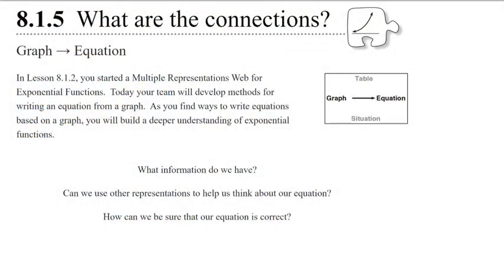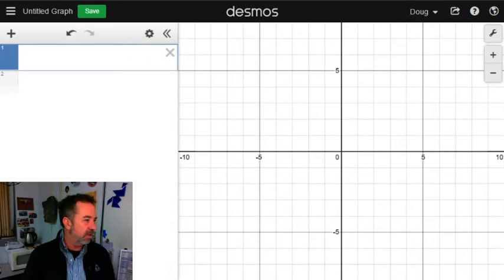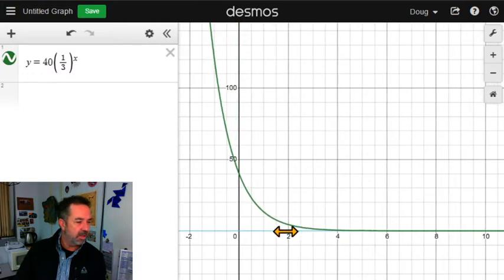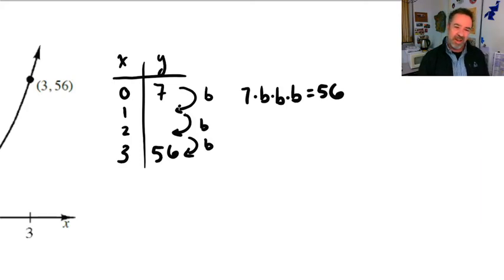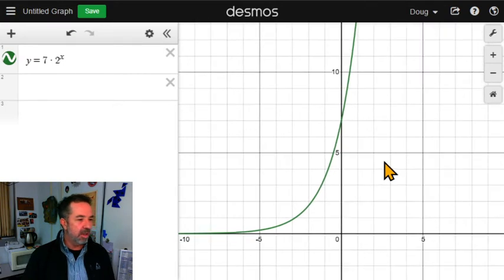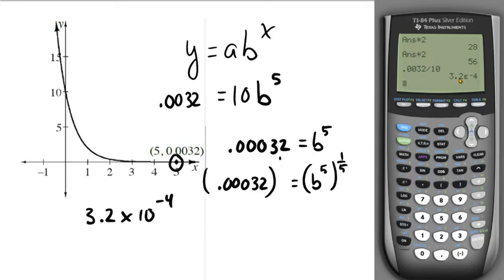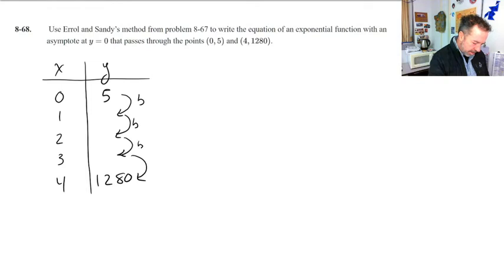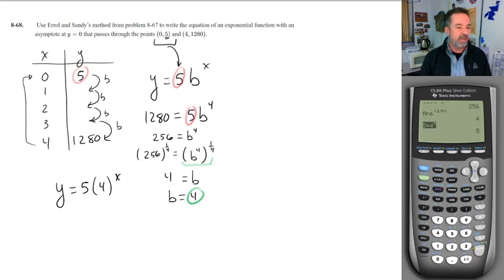8 1 5